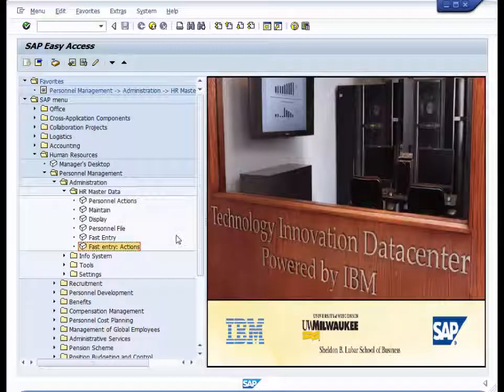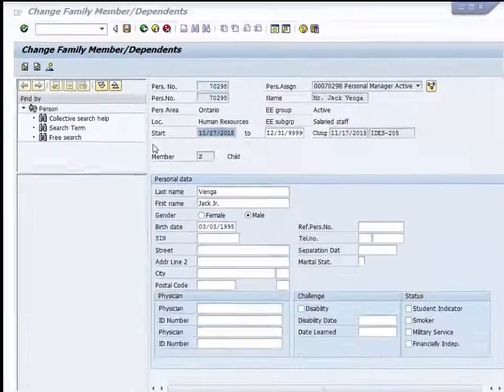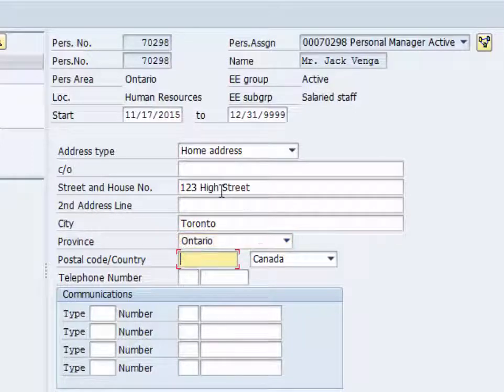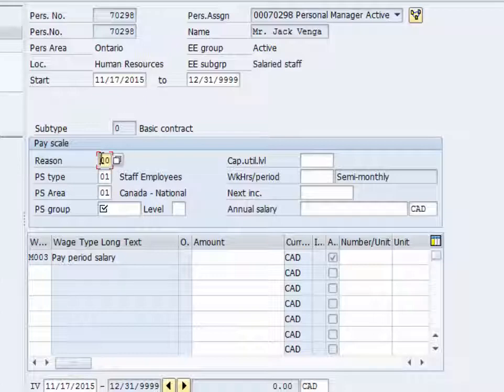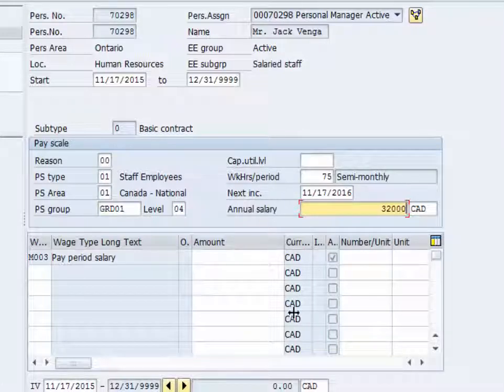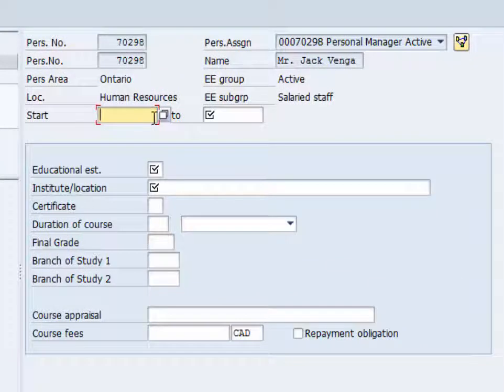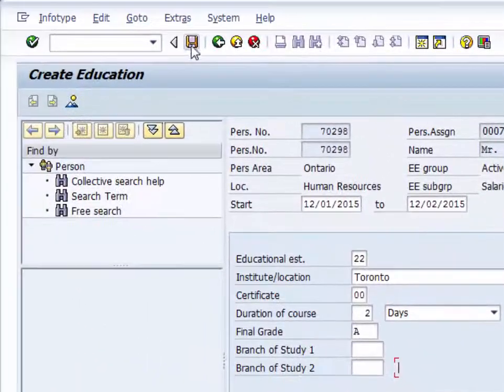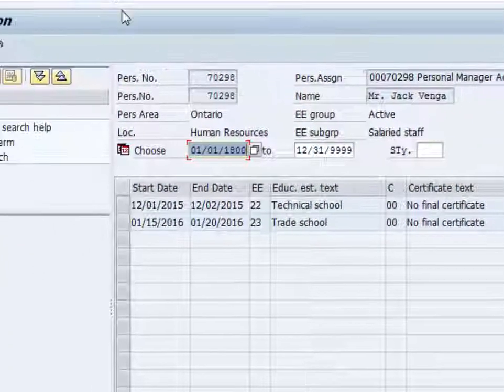SAP Human Capital Management - Add Employee B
These series of video tutorials will take you through the basic elements of the SAP HCM (Human Capital Management) module.  You will experience various human resources transactions as administered in the software, specifically those related to HRIS/HRMS.